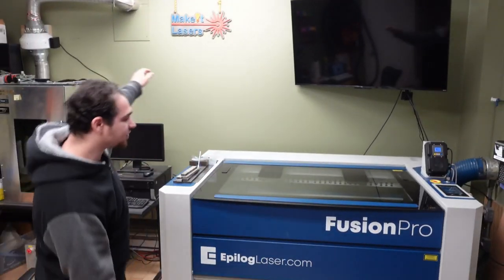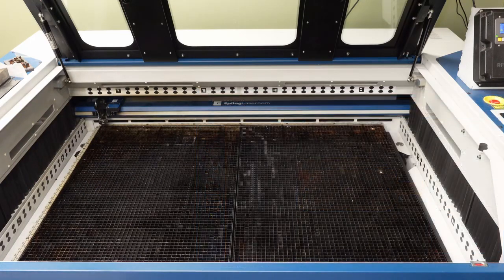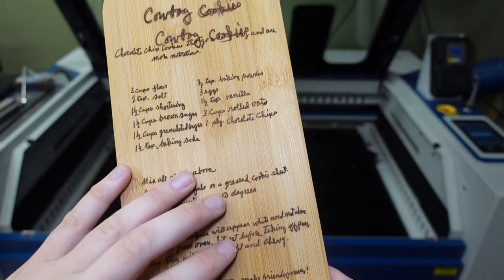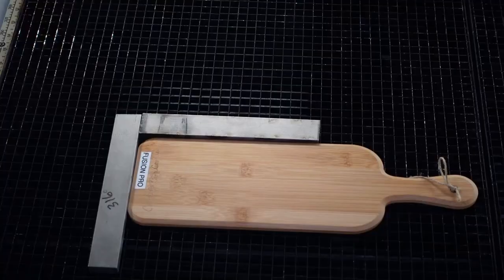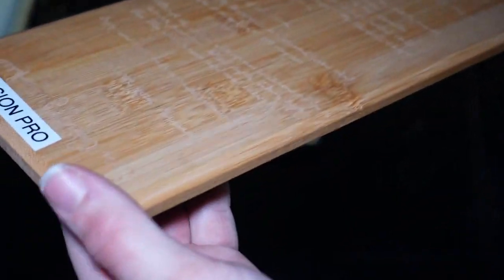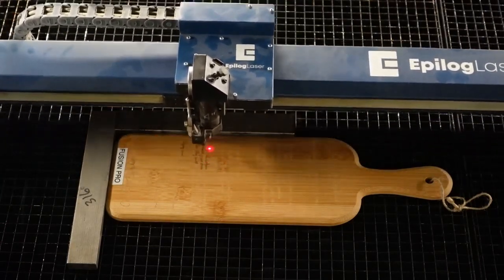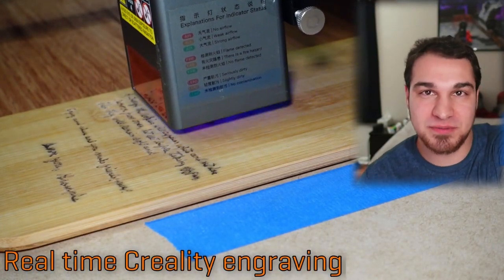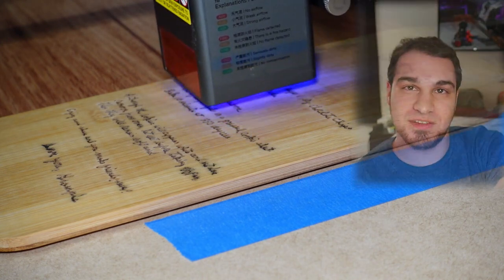Nothing About This Worked as Planned!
Some surprising results from this unfair comparison between a monster Epilog Fusion Pro 48 and the reality Falcon 22W laser.

To buy a Falcon 2 22W with 2023 Christmas promo, make sure to order from my affiliate link with code NEWFALCON to get the laser for just under $612 USD ($110 off!).
Offer may only be valid until December 28th 2023.

Epilog vs Creality
00:00 - Intro
01:14 - Price, Features, Specs
02:21 - Detailed Specs Compare
04:18 - The Project
06:26 - Engraving on the Epilog
12:20 - What 120W can do